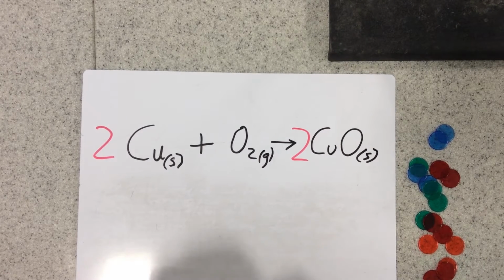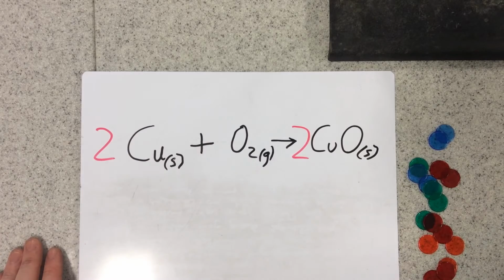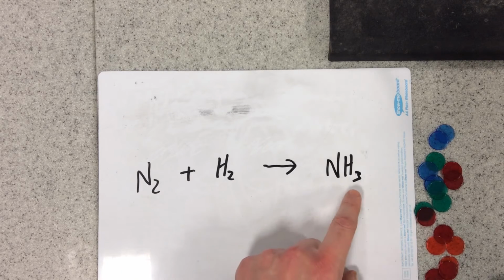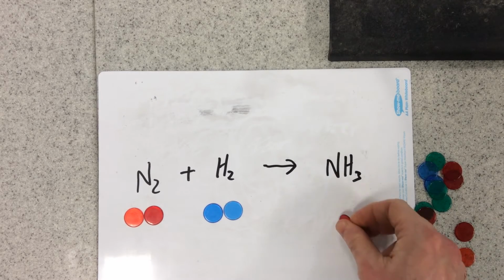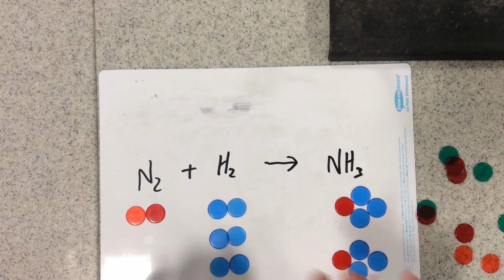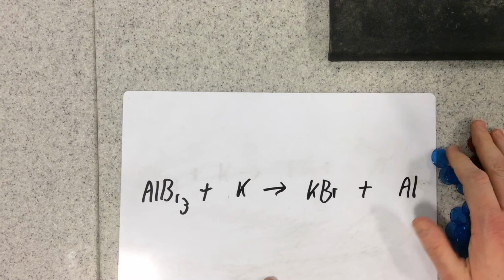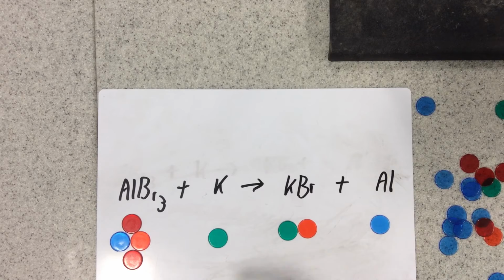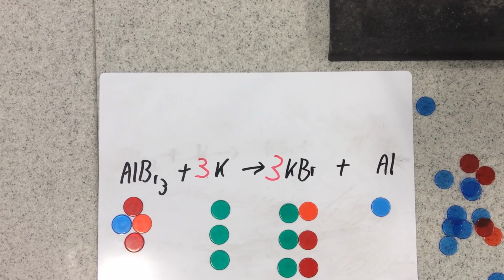Symbol Equations - Recap and Balancing with Tiddly Winks